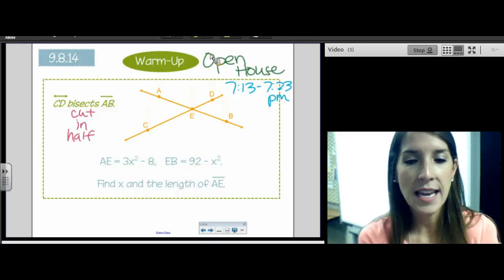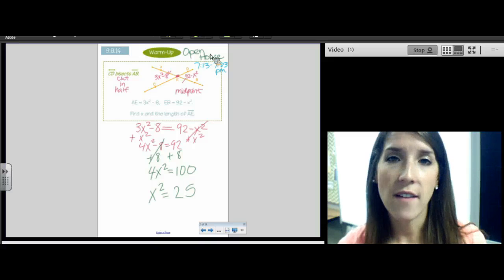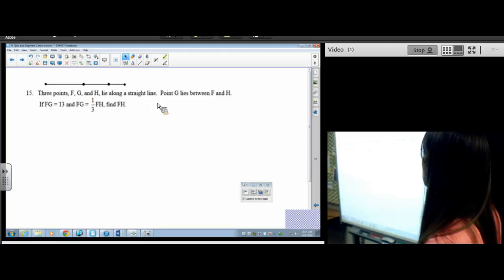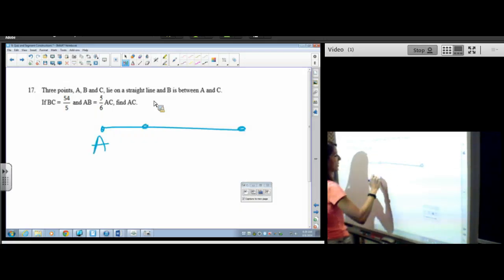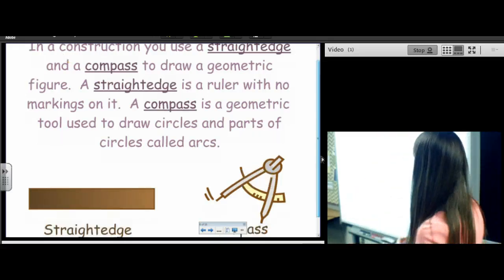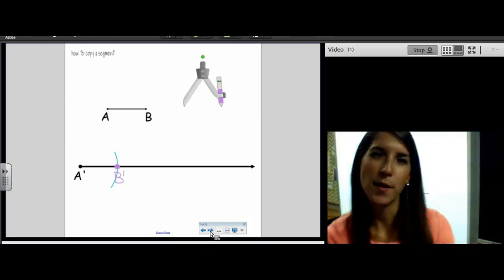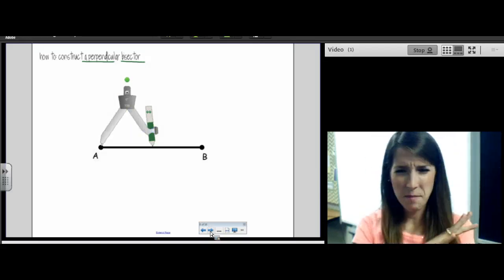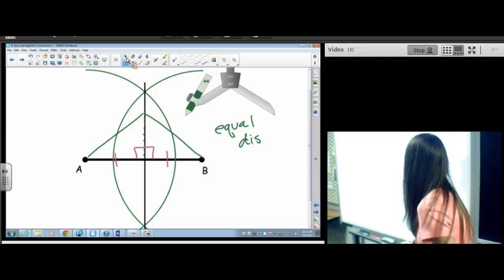1.1 Segment Ratios and Constructions K 2014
1.1 Segment Ratios and Constructions K 2014